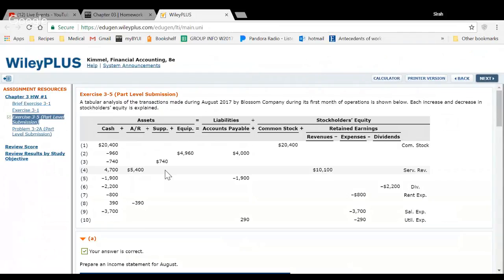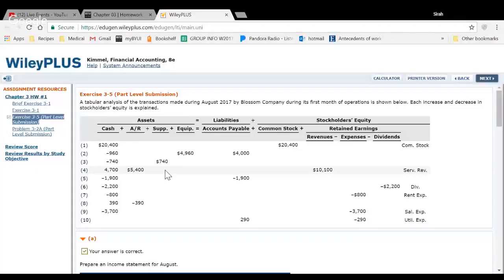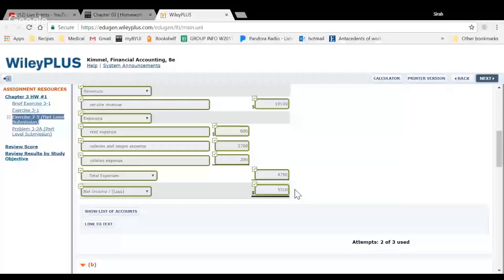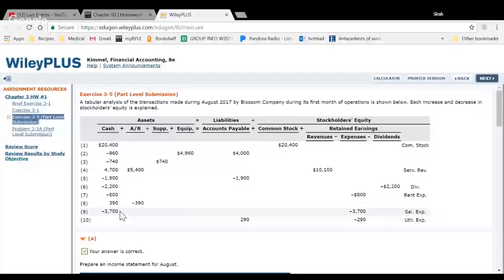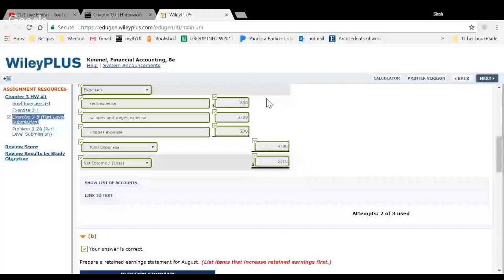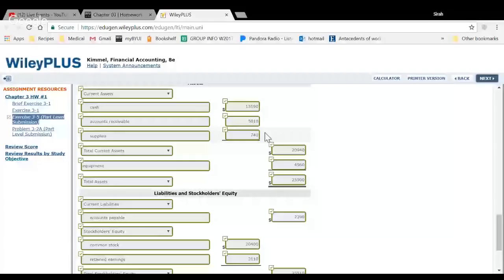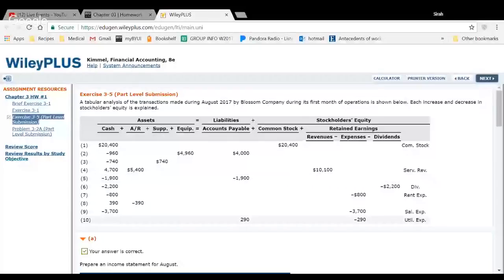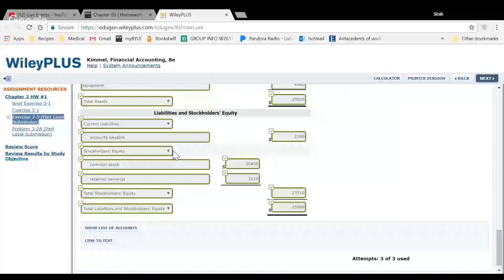ACCTG201: 16 Week 4 exercise 3-5